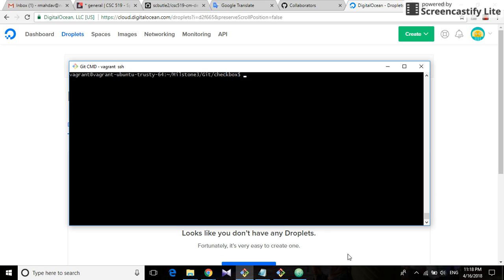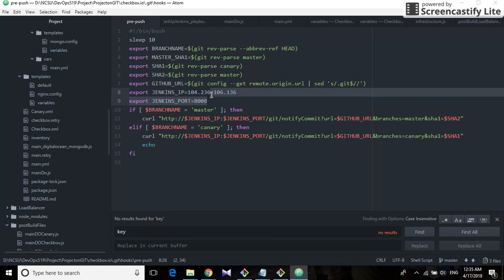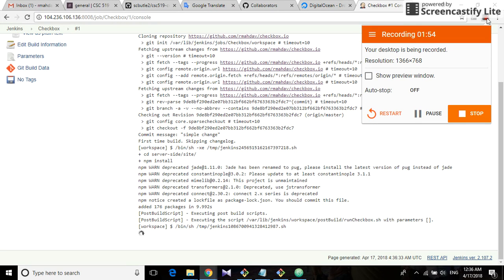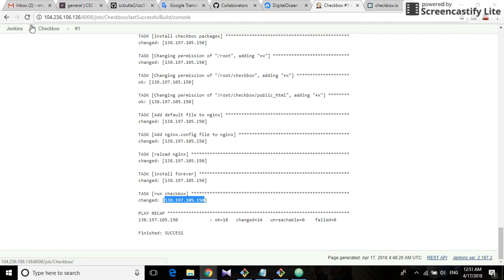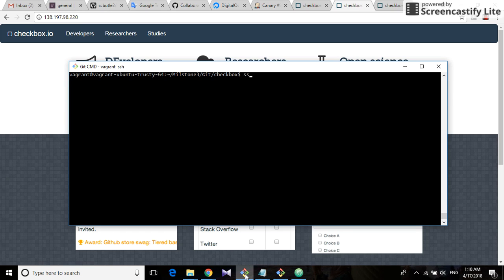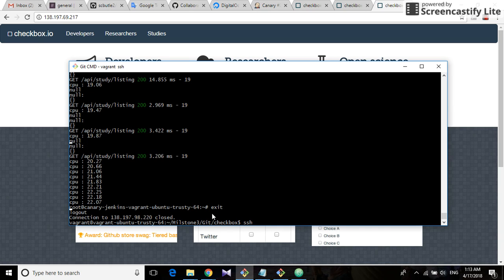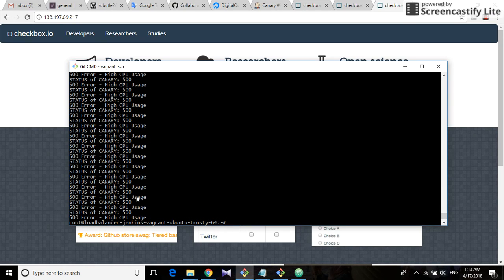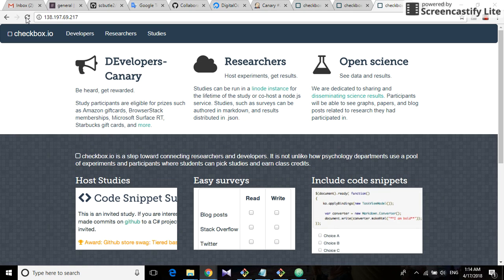Canary Release - DevOps - Milestone 3